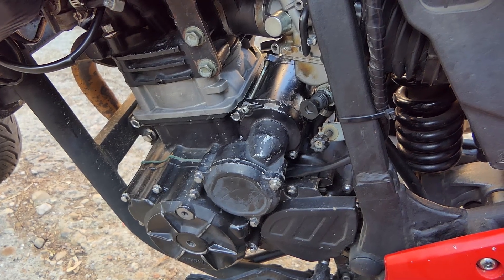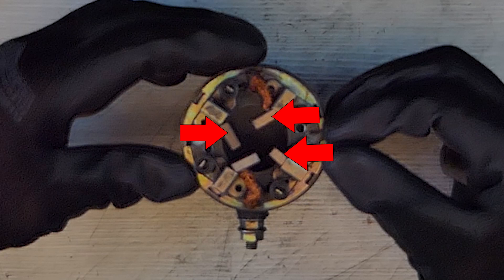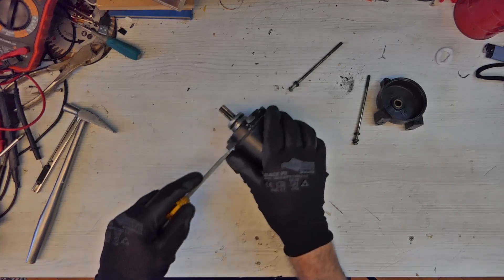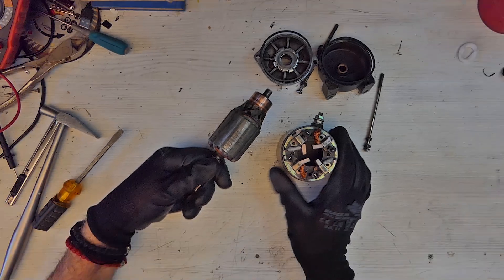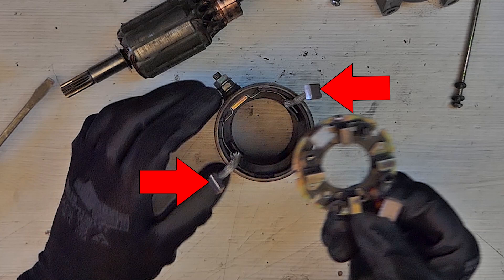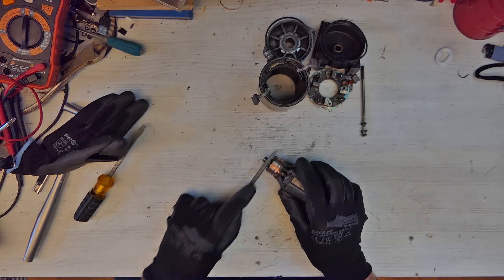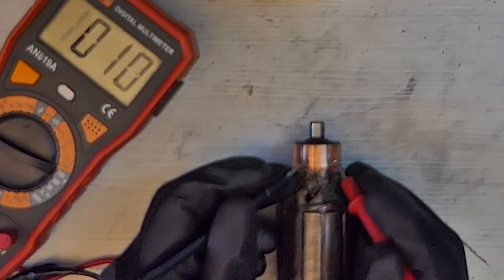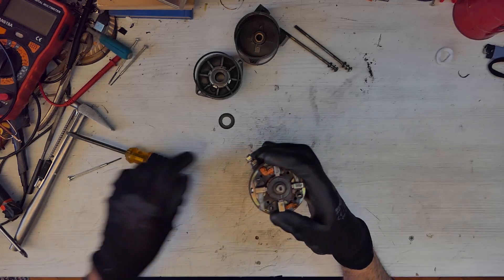Motorcycle Starter Motor – Disassembly, Cleaning & Basic Repair (DIY Tutorial)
Learn how to disassemble, clean, and inspect a motorcycle starter motor.
In this video, we take apart a basic starter motor commonly found on motorcycles, explain how it works, and show how to clean the commutator and check brush contact points.
Common issues such as worn-out brushes are discussed, and we show how to inspect continuity with a multimeter and how to reassemble the motor properly.

If you're into motorcycle maintenance or just want to save money by fixing parts yourself, this video is for you!